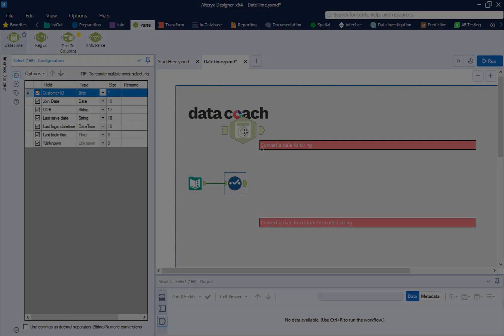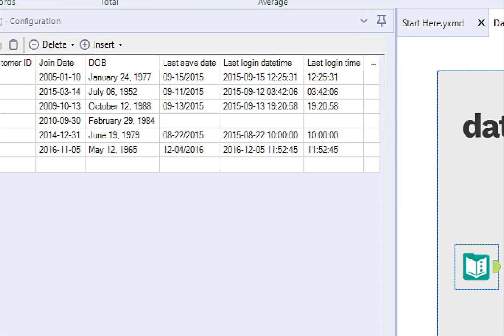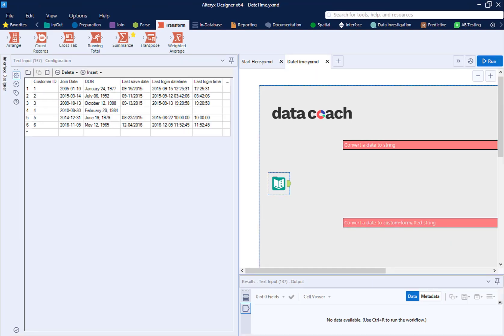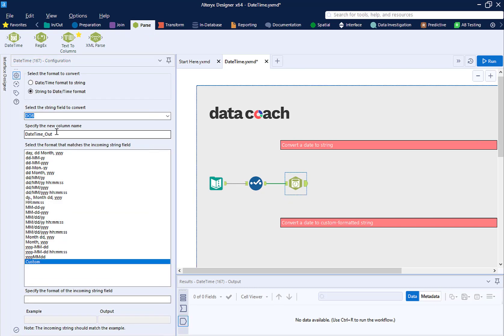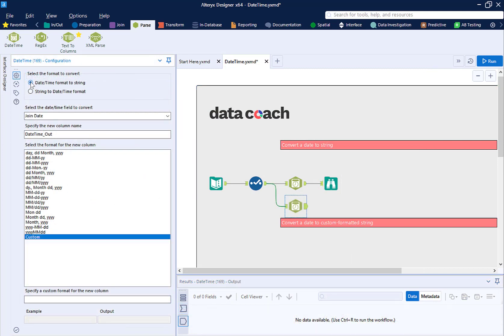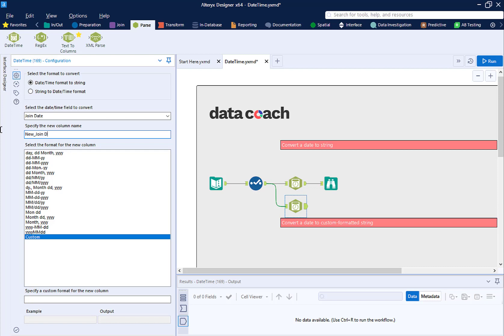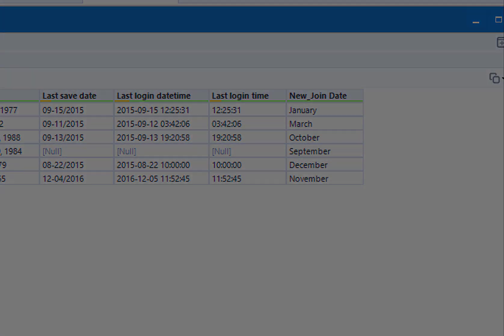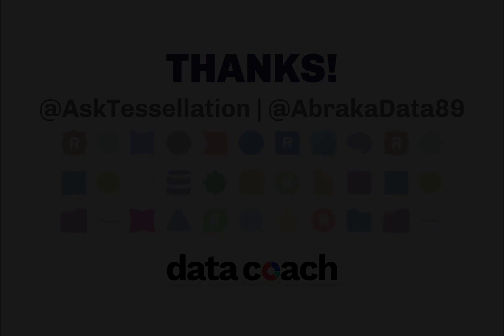DATETIME - ALTERYX 2-MINUTE TOOLS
We hope you enjoyed learning about DateTime, the Alteryx tool where you can make any date format imaginable! Below you'll find some very useful documentation provided by Alteryx about the tool's configuration, capabilities, and use cases.